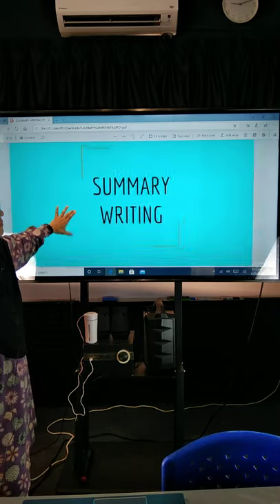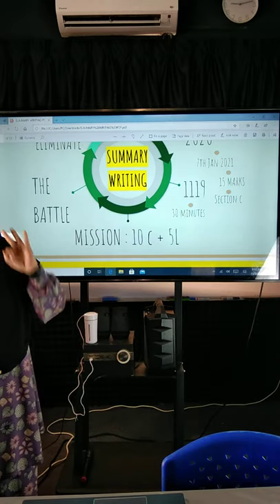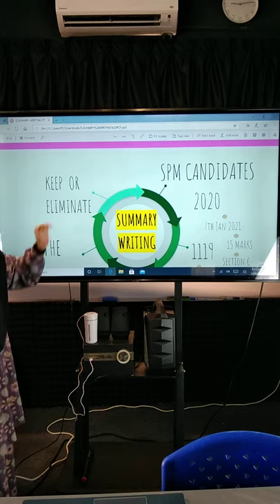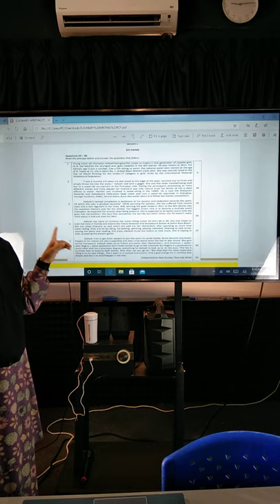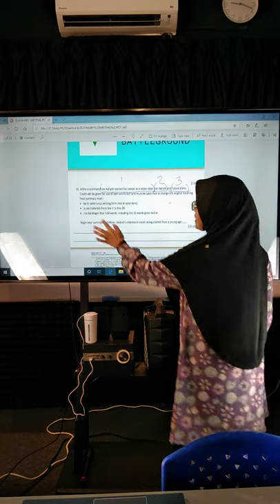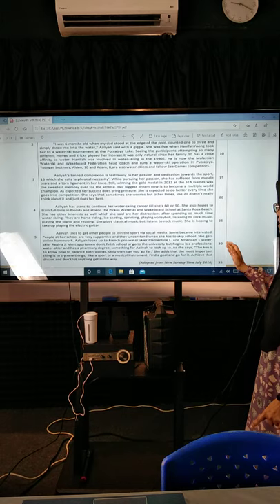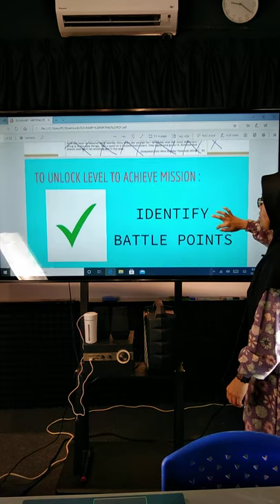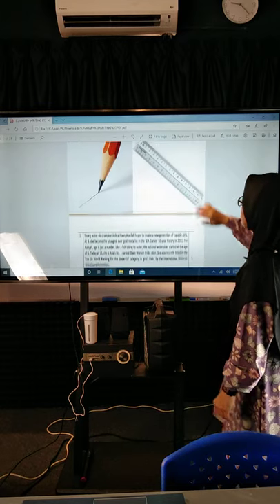English Form 5: Teacher Wan Noradelin part1